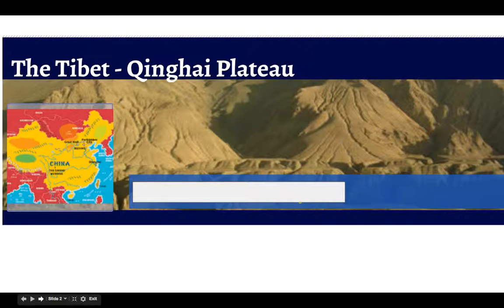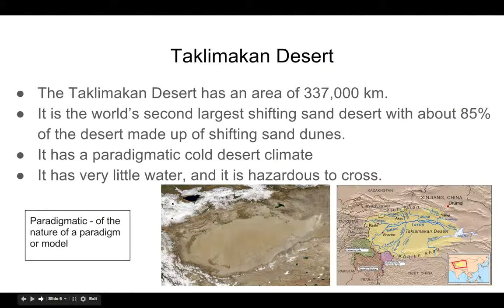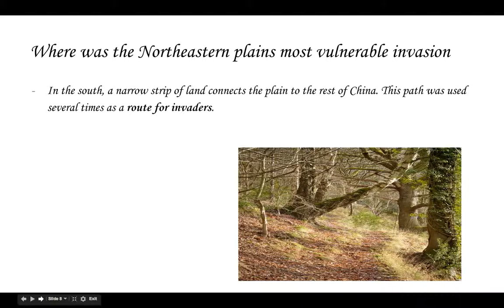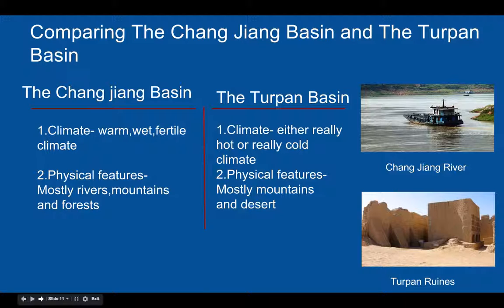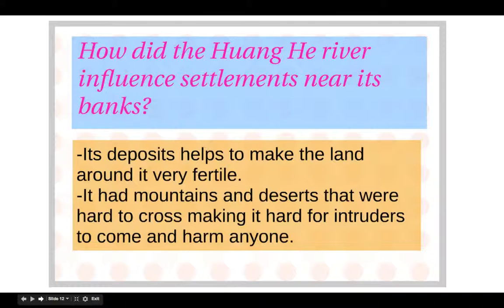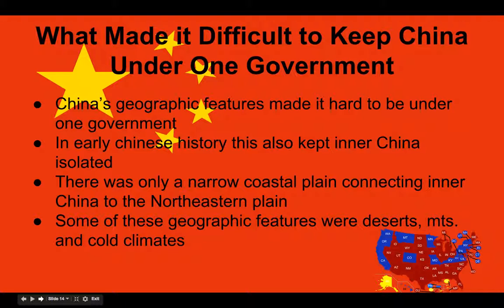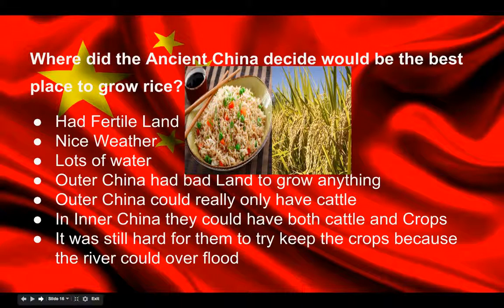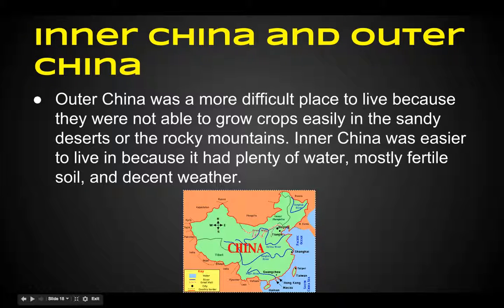Geography of China Review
This review video is a compilation of work from Mr. O's 7th grade Social Studies class during the 2015-16 school year.